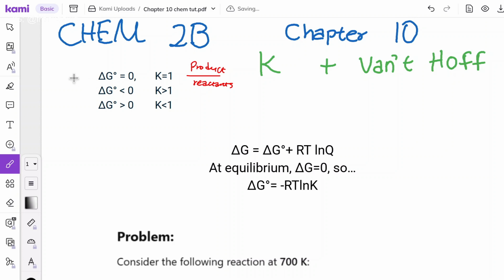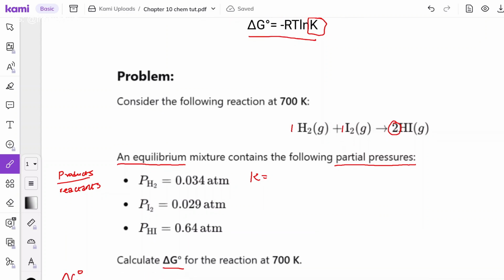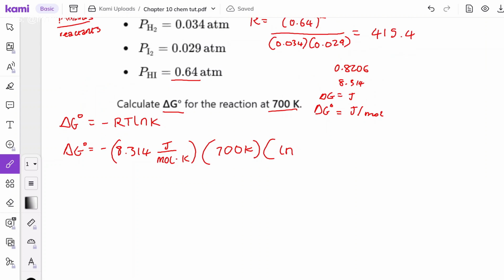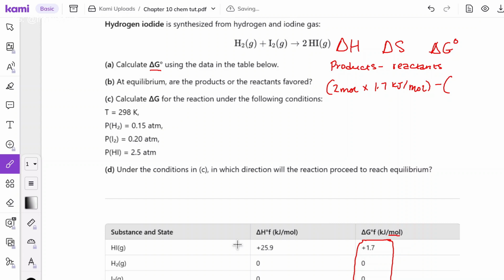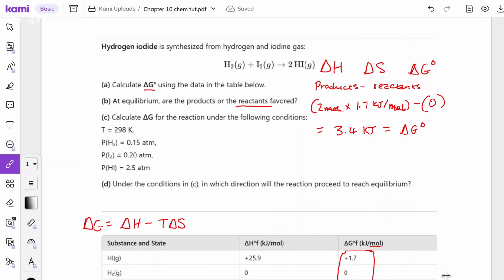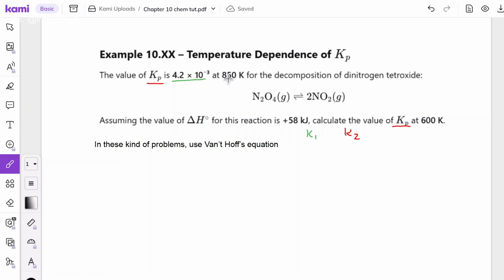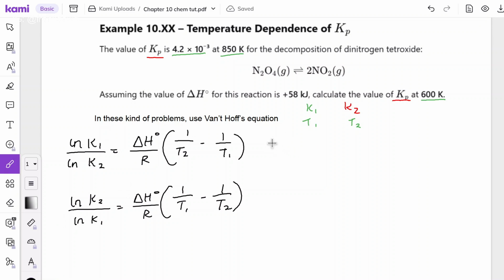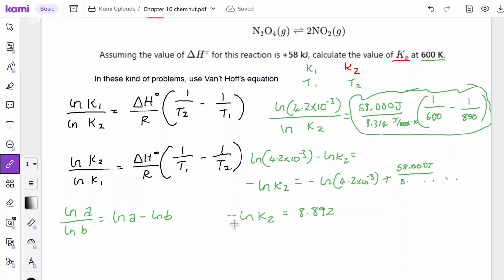Chem 2B Ch 10 p3 K + Van't Hoff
The 3rd and the final part of the chapter 10 series of Chem 2B, this video covers the K constant which is constantly being used in Chemistry and the Van't Hoff Factor.